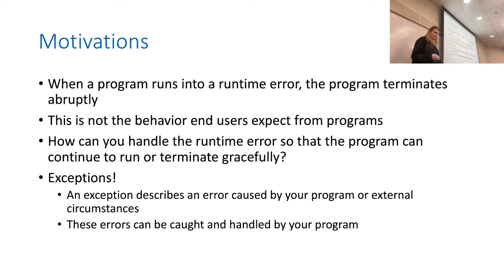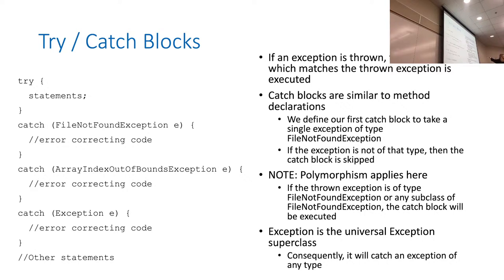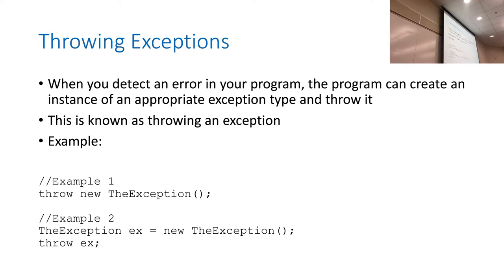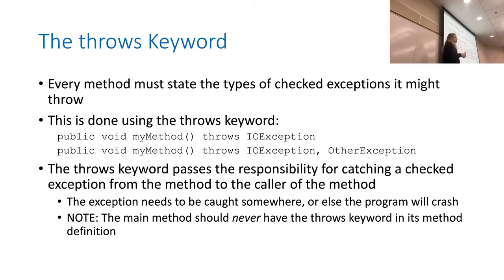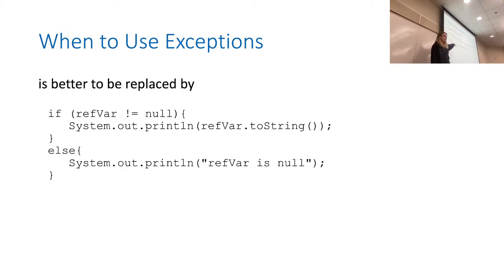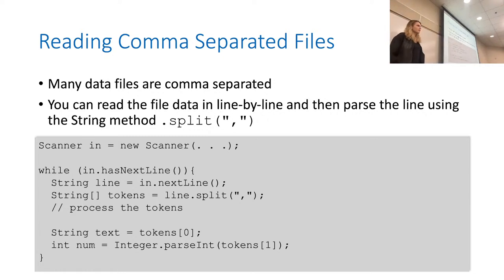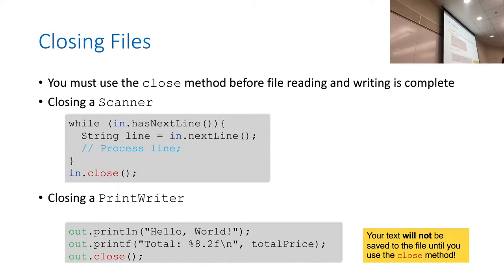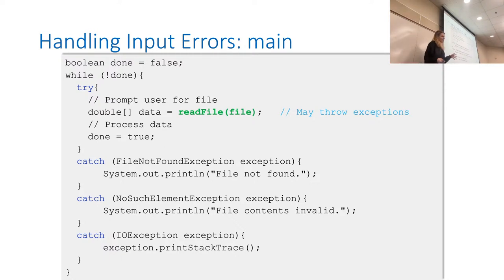CMSC 255 Lecture 4/11/24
0:00 Pre-Lecture
3:22 Intro
6:05 What is an Exception?
11:56 Catching Exceptions
14:54 Try / Catch Blocks
17:00 An Exception is an Object / Polymorphism in Try / Catch Blocks
25:05 The finally Clause
25:25 Throwing Exceptions
28:27 Checked vs Unchecked Exceptions
33:11 The throws Keyword
41:38 When to Throw Exceptions
42:30 When to Use Exceptions / Exception Handling
46:13 Defining Custom Exceptions
47:10 File IO / The File Class
50:50 Reading a File with Scanner
51:54 Reading Comma Separated Files (CSV Files)
54:45 Converting Strings to Numbers
58:50 Writing Data to a File with PrintWriter
1:00:50 Why You MUST Close Your PrintWriter Everytime!!
1:07:15 Scanner and PrintWriter File Constructors Throw Checked Exceptions
1:13:06 Outro